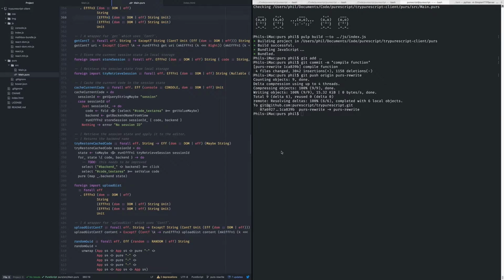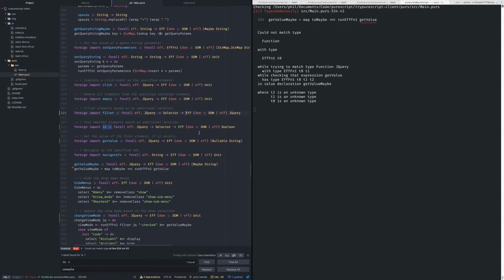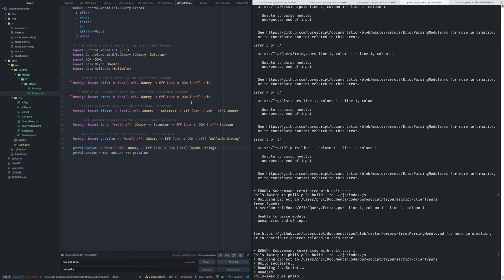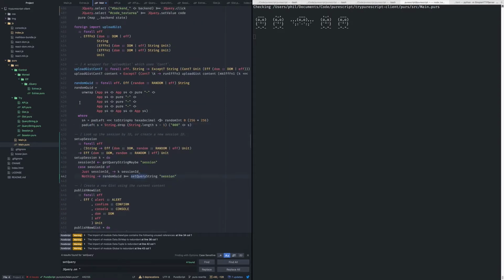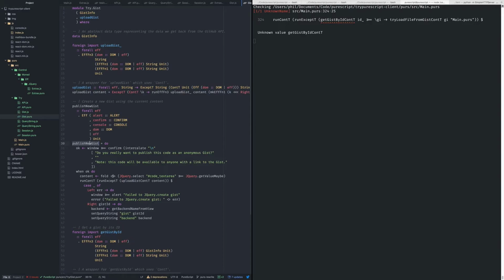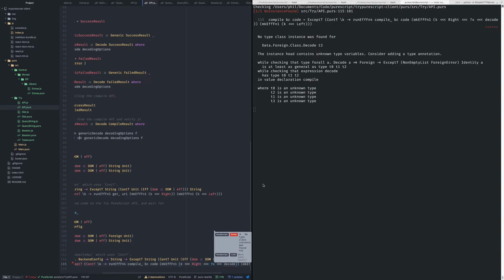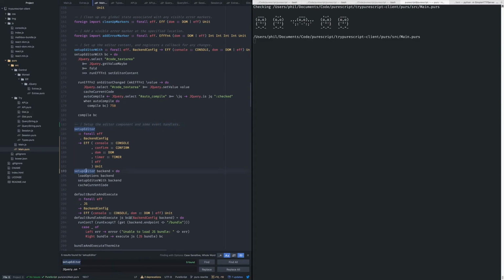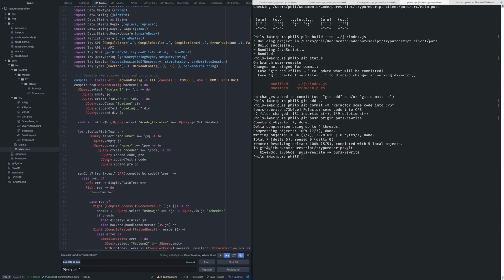Porting Try PureScript to PureScript, Part 5